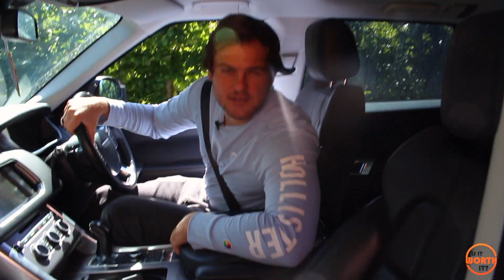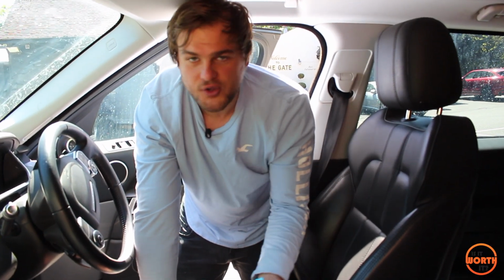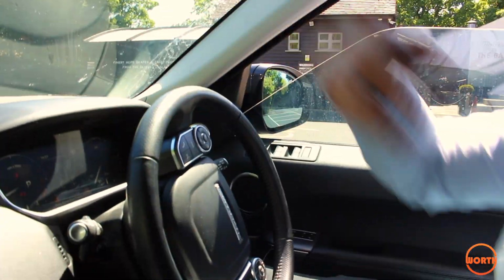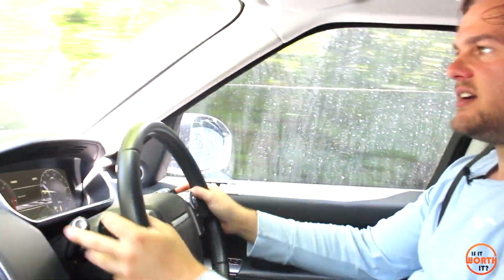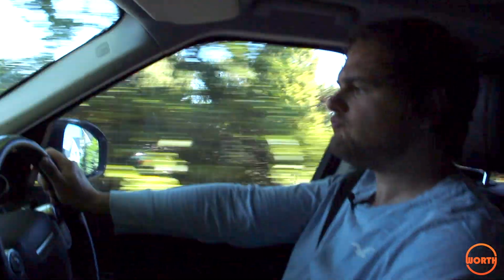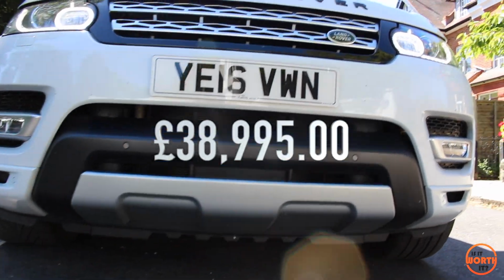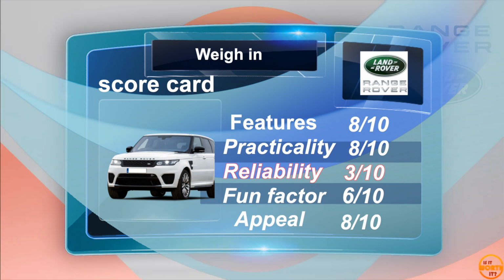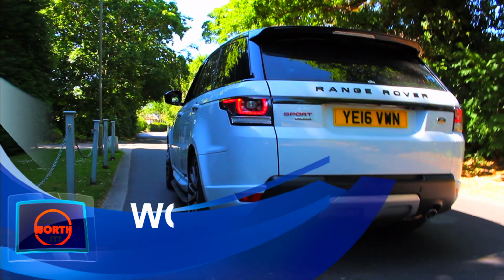IS THE RANGE ROVER SPORT WORTH IT? TEST DRIVE/ REVIEW IS IT WORTH IT?RANGEROVER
This week we have the pleasure of weighing up the heavy luxurious SUV  that is the Ranger rover sport HSE .But is the expensive cost worth it? We drive and test the Ranger Rover Sport to determine where it stands in terms of value and wether its worth your hard earned cash? find out on IS IT WORH IT?

The 3x litre V6 turbo Diesel engine is surprisingly quick and refined to drive and doesn't feel as big as it is.

This 2016 Range Rover sport HSE is made by (Jaguar-Land-rover) and so we look at some of its inherent off and on road capabilities, to see if this sport edition is just an overhyped, over-priced 4x4 or IS IT WORTH that expensive price tag?